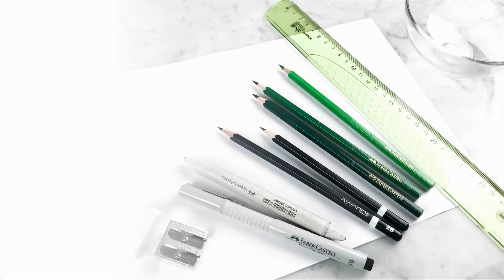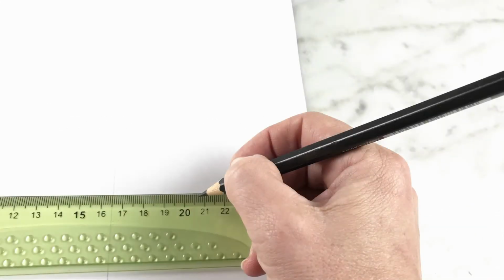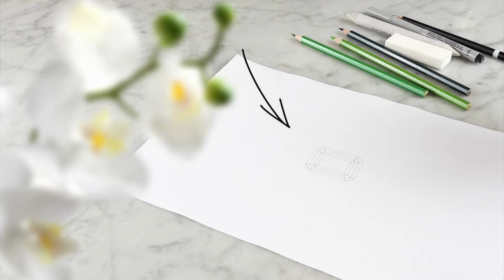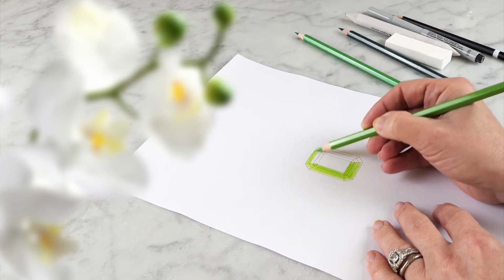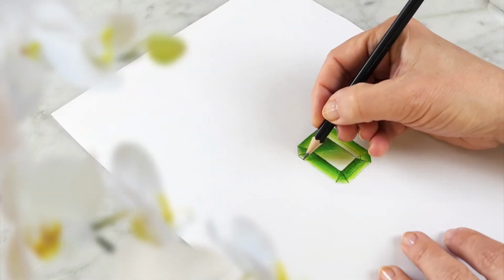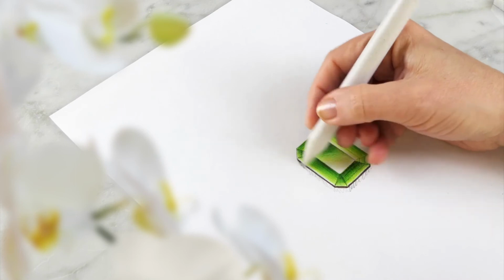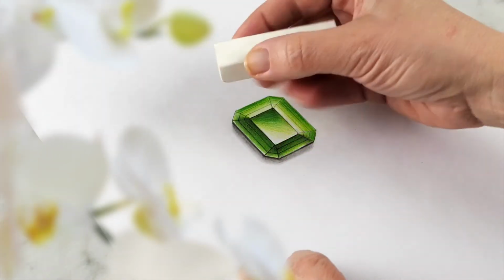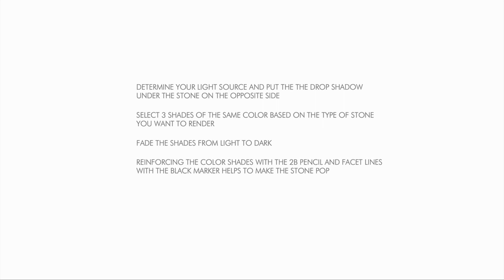HOW TO RENDER AN EMERALD - FREE JEWELRY DESIGN COURSE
In this lesson you'll learn the effective and easy to use technique to render an emerald cut emerald with a method that you can apply to lots of different facetted stones!